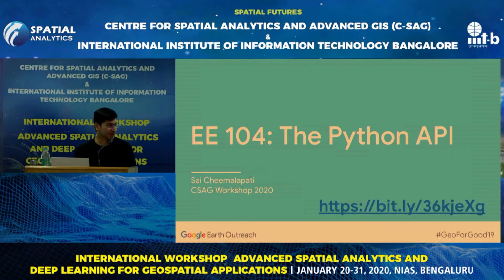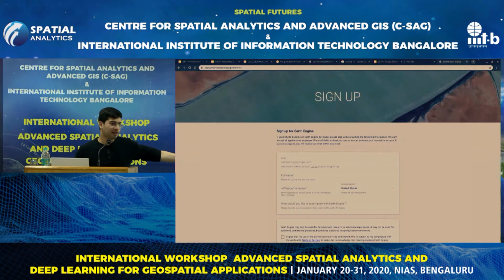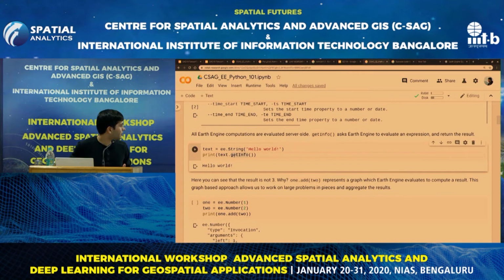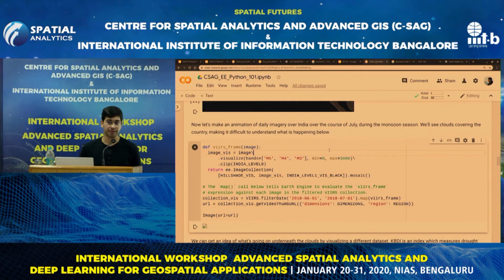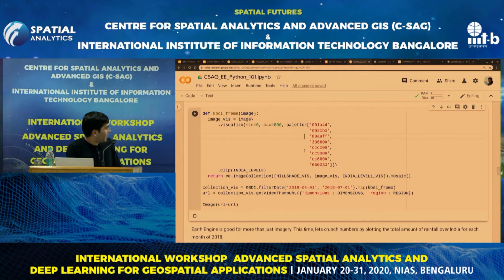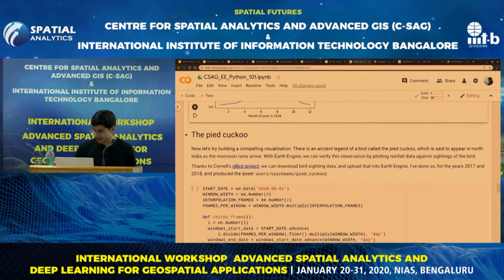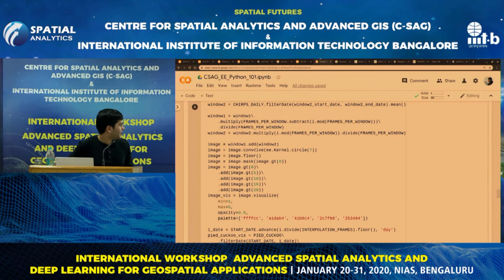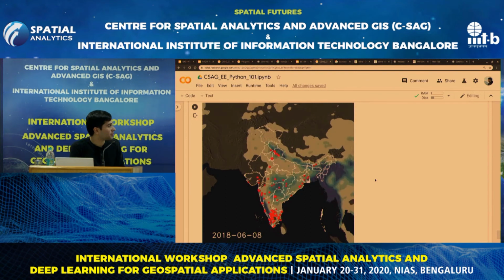CS8.2 :Tensor Flow with Google Earth Engine Application- Mr Sai Cheemalapatti, Google Earth Engineer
Mr Sai Cheemalapatti, Software Engineer, Google Earth Engine. In this session he is explaining An end-to-end workflow for using TensorFlow to perform classification on data from Earth Engine, A crash course in the TensorFlow Keras API and An introduction to Colab. (Email - )